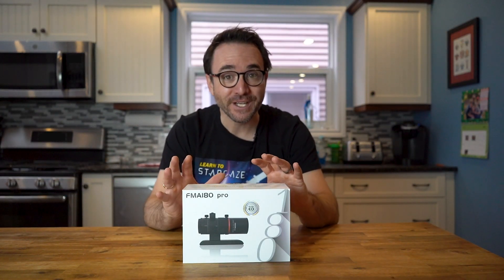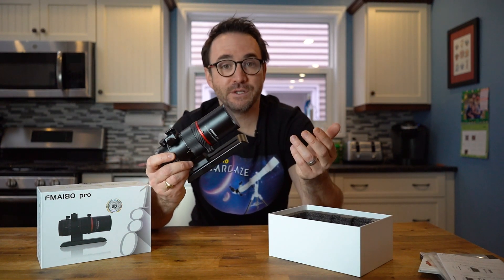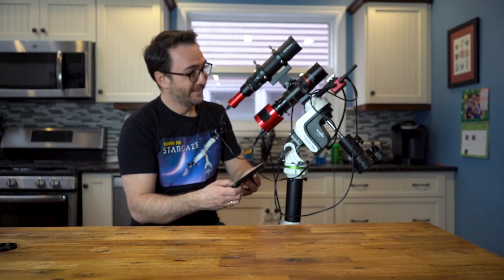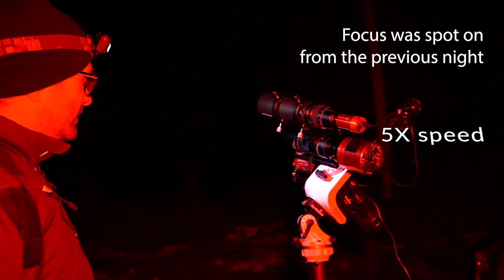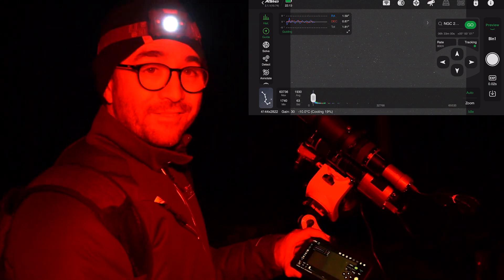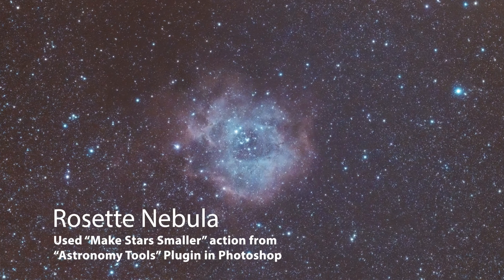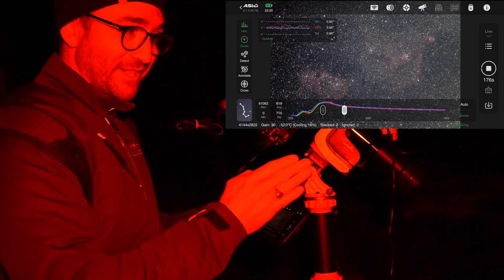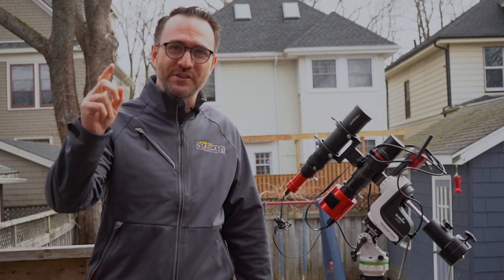Askar FMA180 Pro - Dark Sky Demonstration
A demonstration of the Askar FMA180 Pro Astrophotography Telescope.

For a VERY detailed run-down of the specs (non-pro version), check out the following video for KeyToTheCosmos: